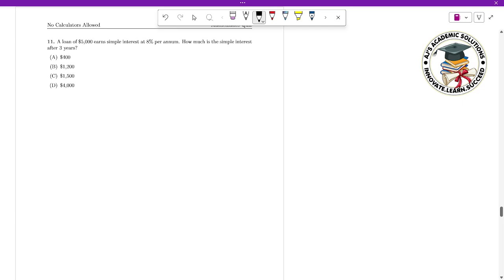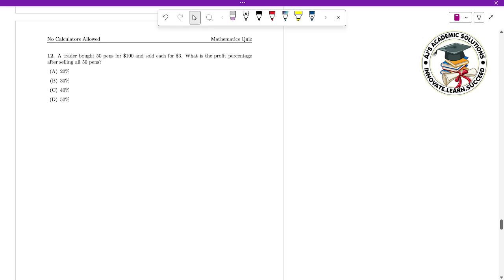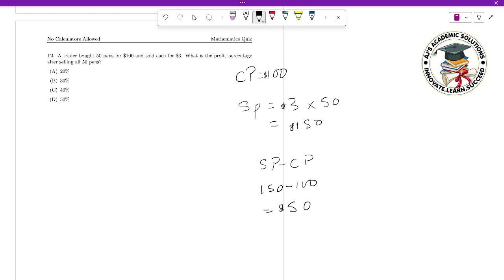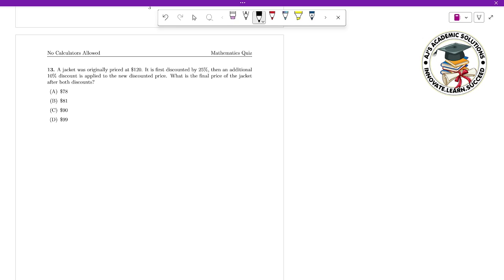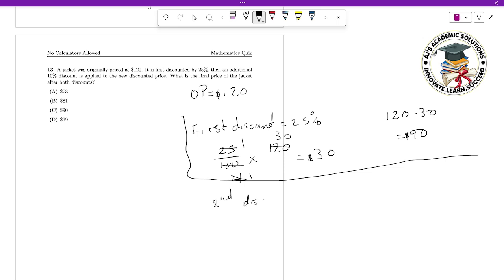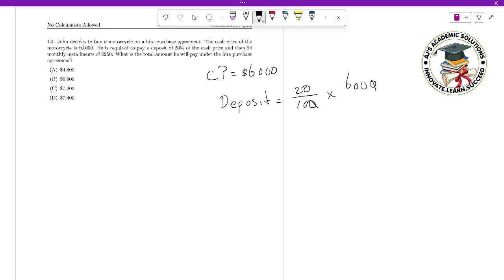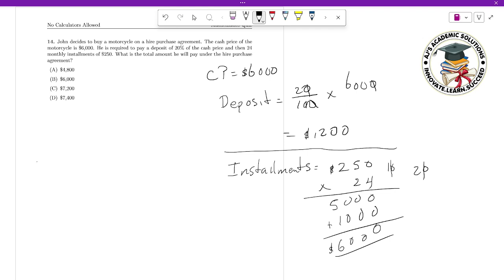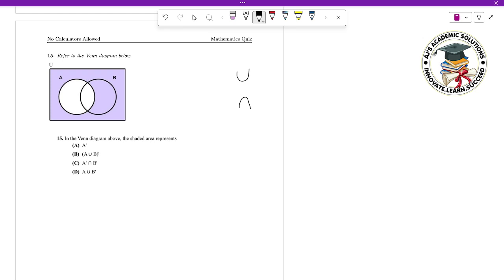MOE Grade 10 Mock Exam Paper 1 Part 3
In this video I go through the first question 6 to 10 of the Ministry of Education Guyana Paper 1 for Grade 10 (2025).